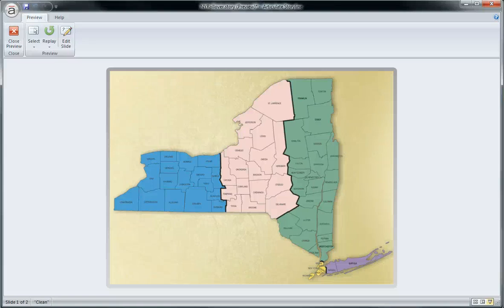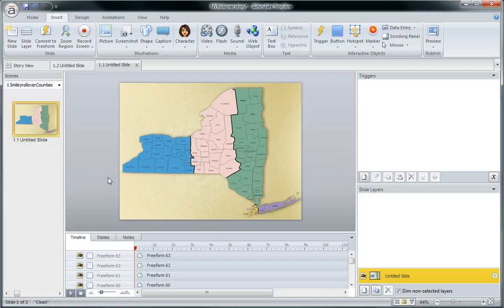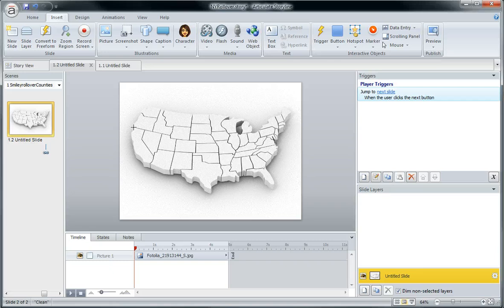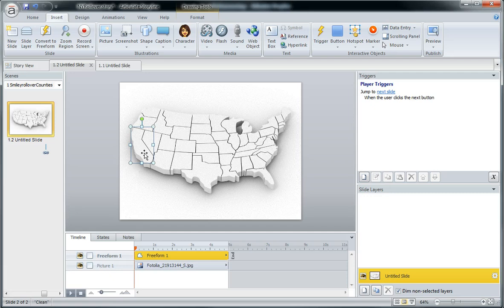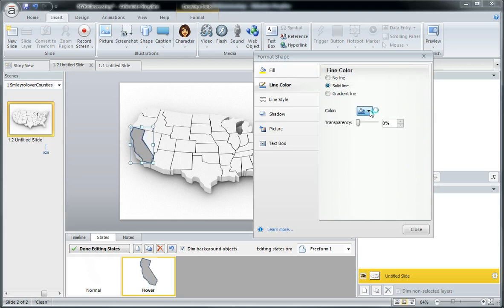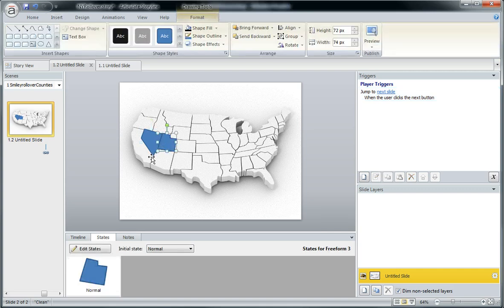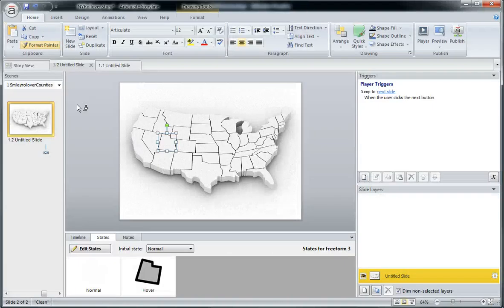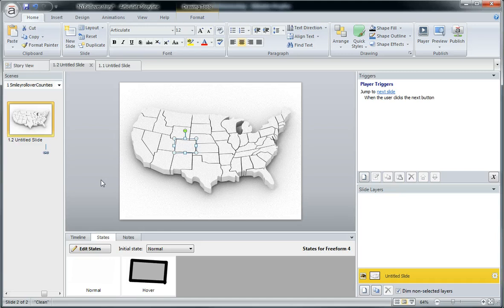Create flash-style rollovers in Articulate Storyline